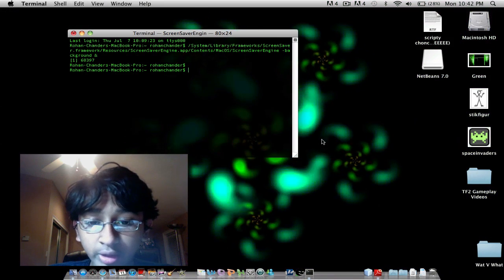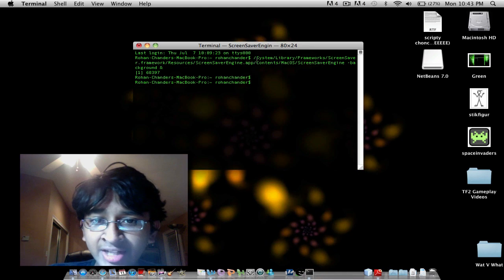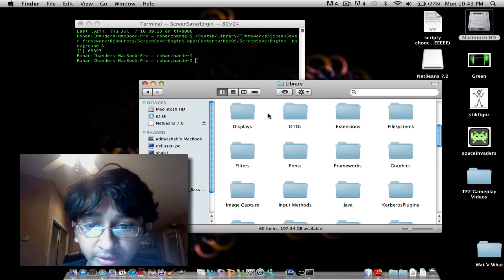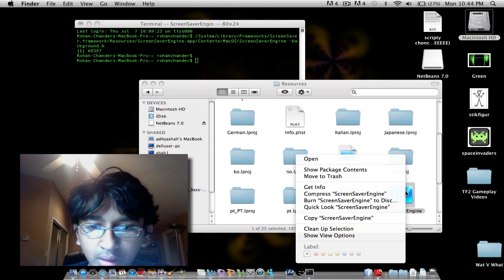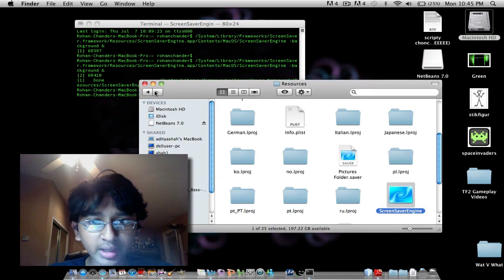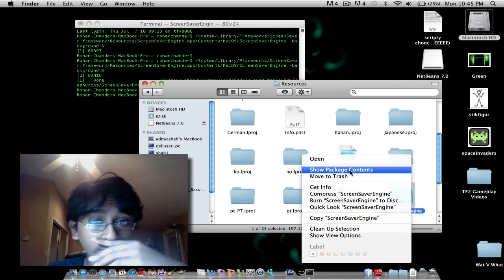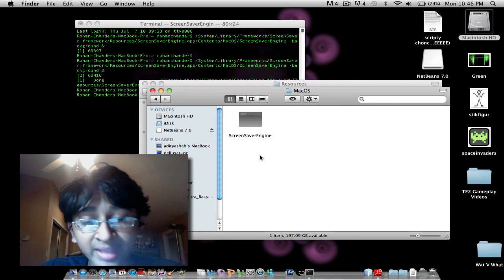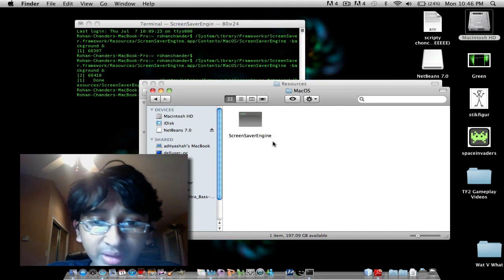Terminal Lesson 12: Getting The ScreenSaver as a Desktop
This is the 12th terminal lessson by Rohan in the series. We appreciate all feedback. If you are ever confused, please do leave a question in the comments and we will try our best to answer them. Also do note that our upcoming videos will be more technical than usual, so please bare with us. Thanks!